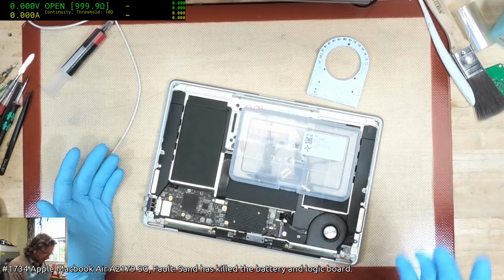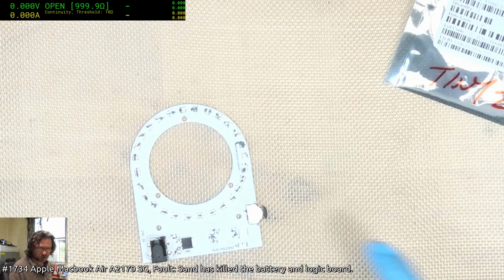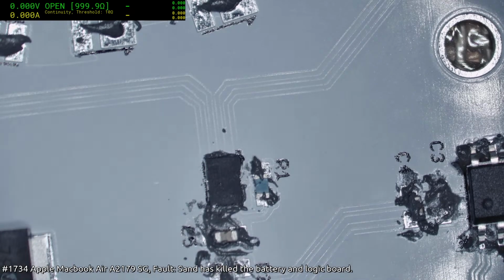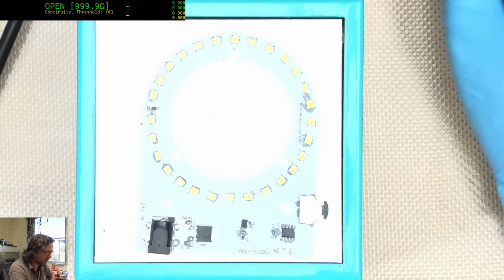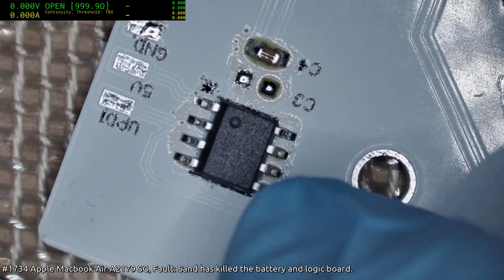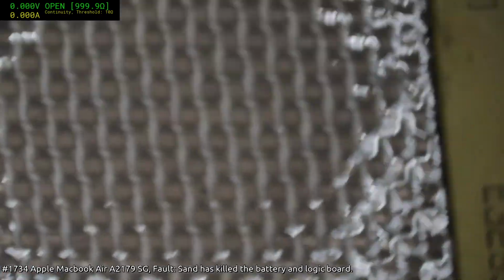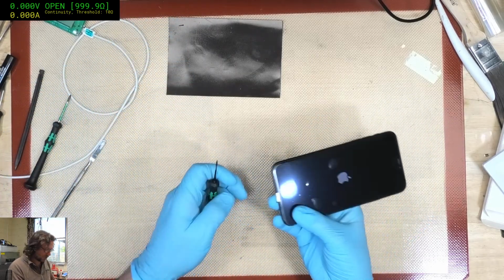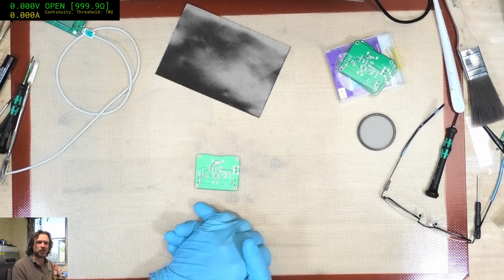Microscope Ring Light - live build of latest (and hopefully production!) version